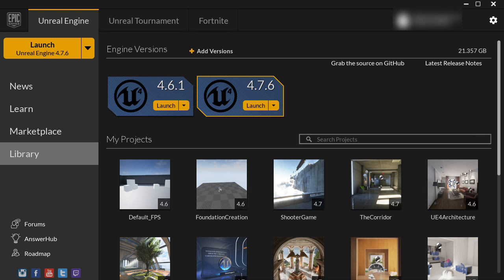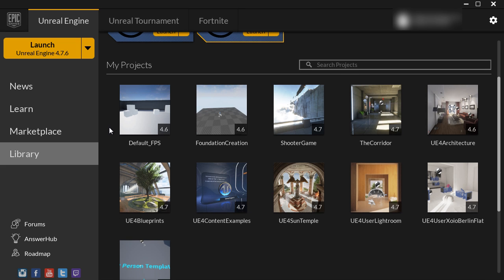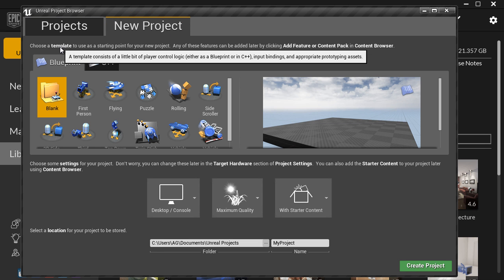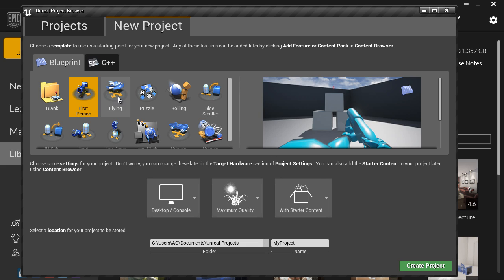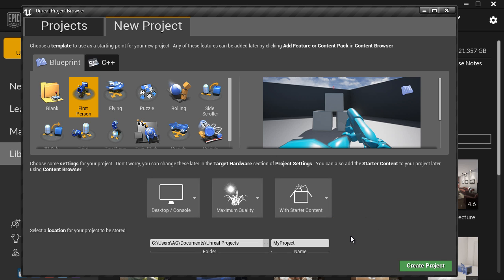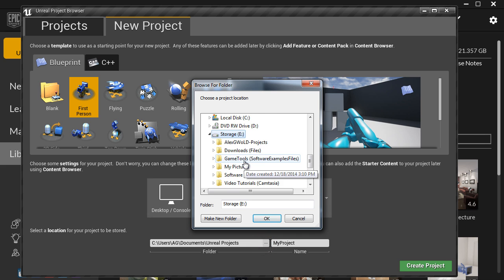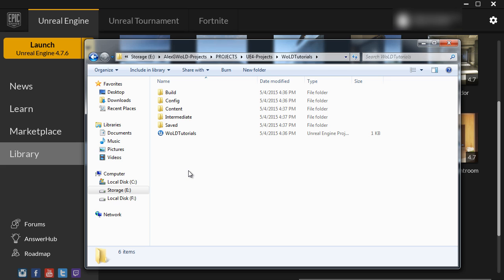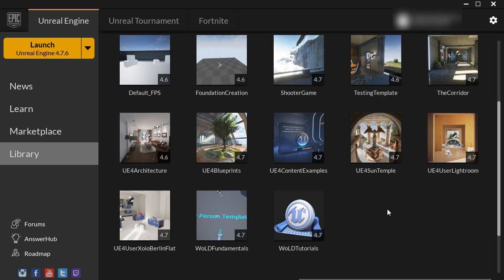UE4: How to Create, Start, Open Your First New Project & Launch Unreal Editor [Tutorial]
In this tutorial you will learn how to create your first UE4 project to work on and launch Unreal Editor.